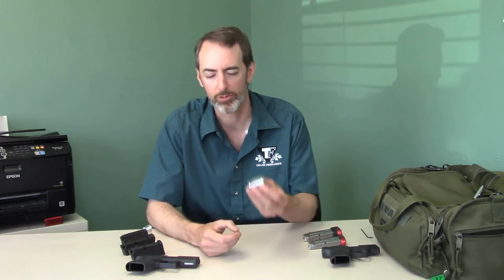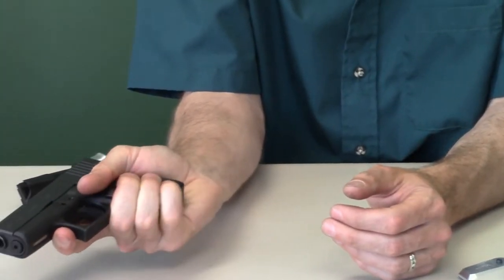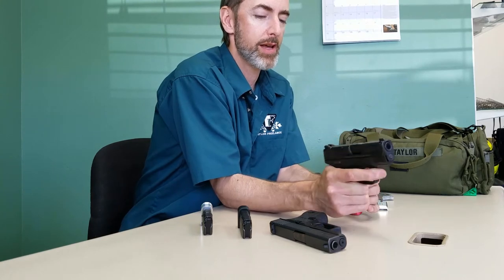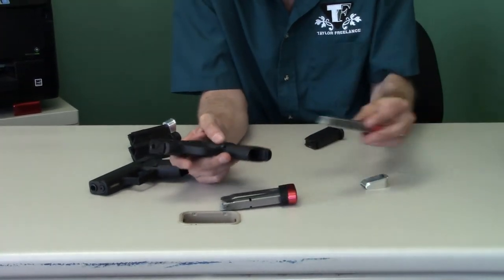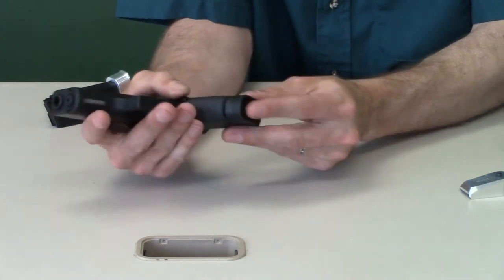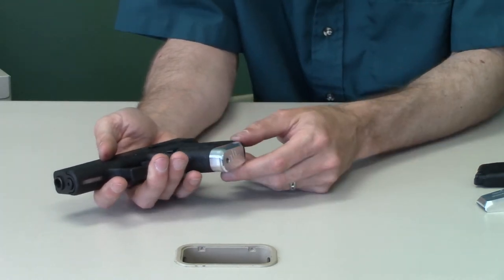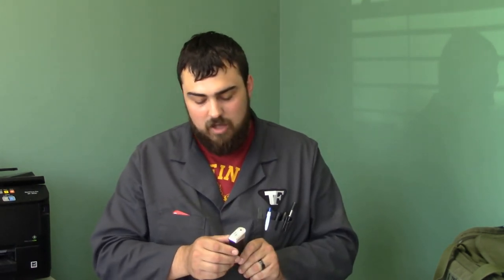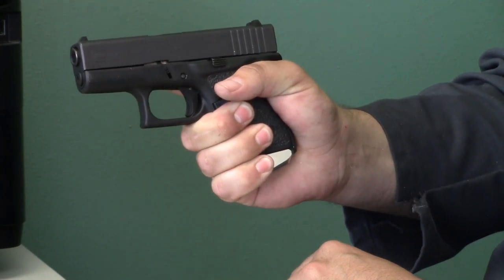Glock 43 - Capacity and Concealment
Learn how the Glock 43 basepad can give you better control and good concealment.  Video takes a look at the problems associated with gun concealment and shows how TF's basepad rectifies some of the bigger problems.  Like this product?